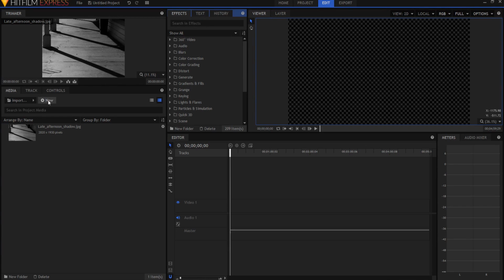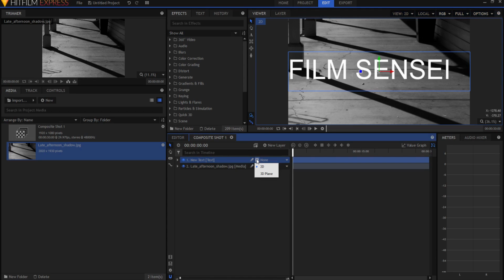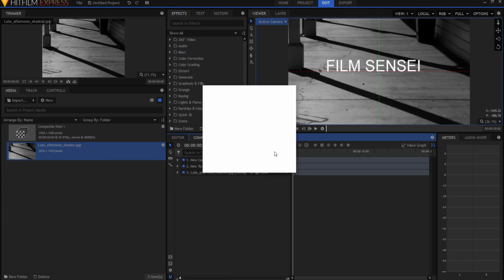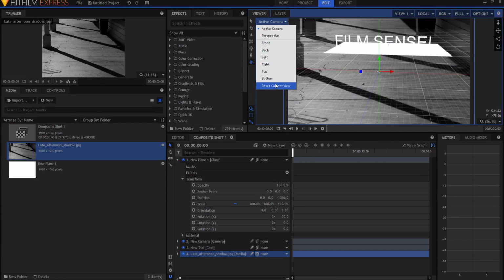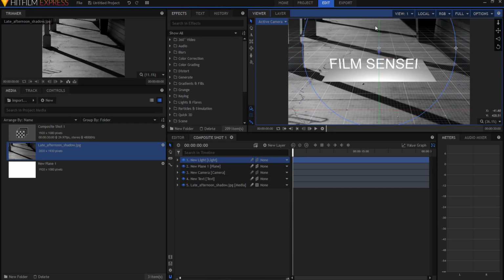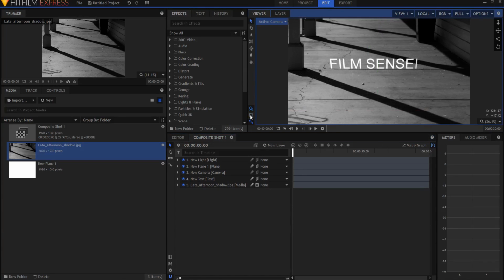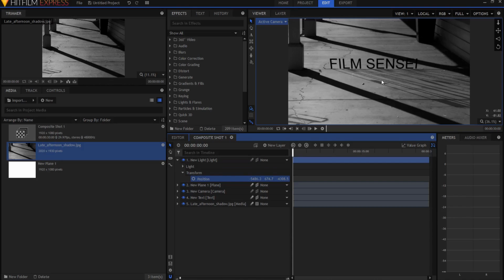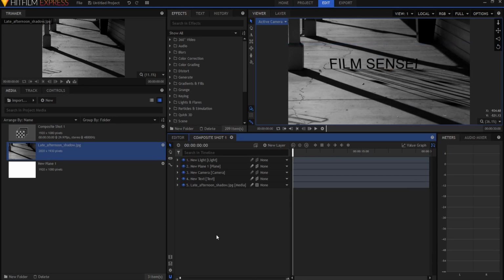How to Make Shadows for your Virtual 3D Objects!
Nothing ruins the realism of a shot faster than a lack of shadows. How easy is it to add realistic shadows to the virtual 3D objects in your shot? Very easy! Watch and learn.